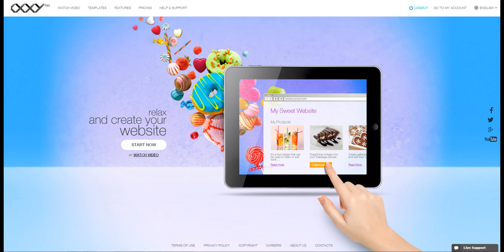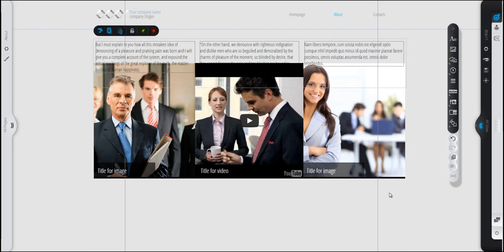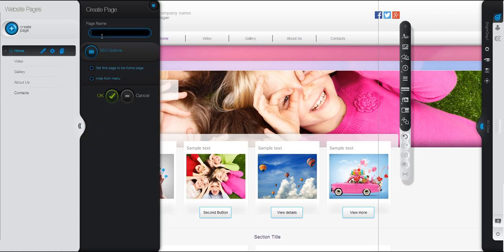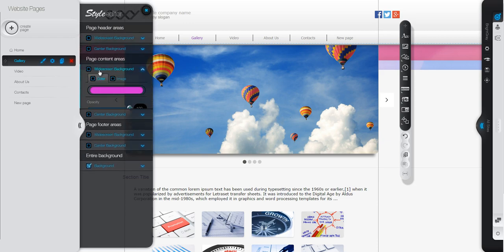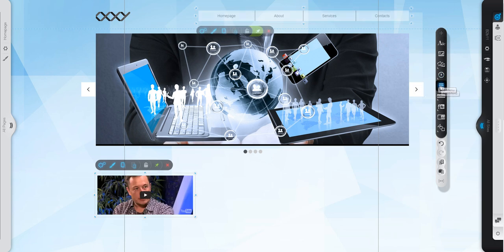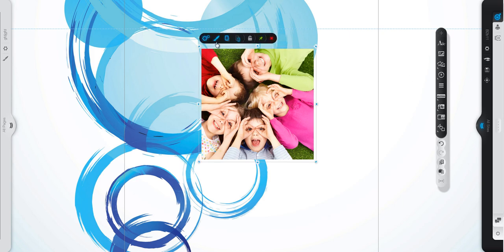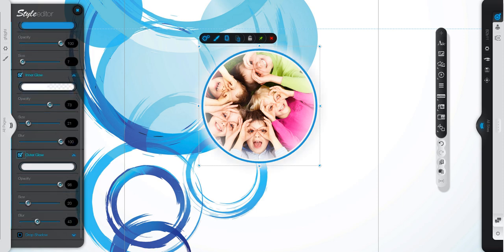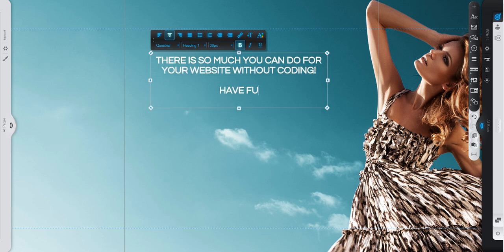Oxxy Website Builder - Official Demo Video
Welcome to the Official Oxxy YouTube channel.
Oxxy is a new generation website building platform that enables businesses and individuals to create good looking and responsive websites with no coding skills at all.

Our channel is divided into two separate sections – one for tutorials in English and one in Bulgarian.